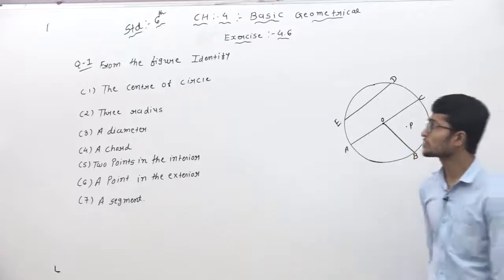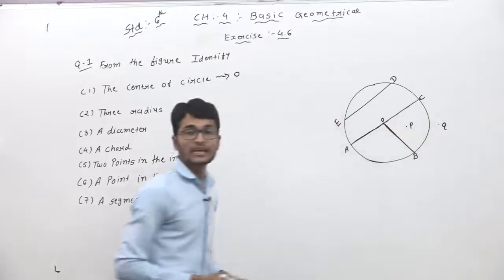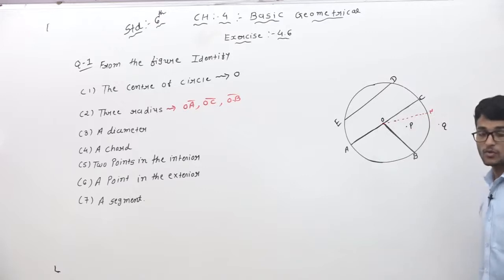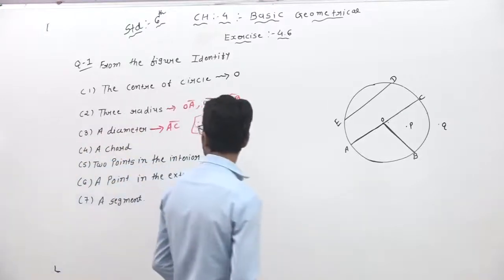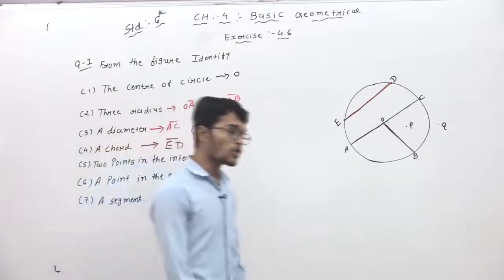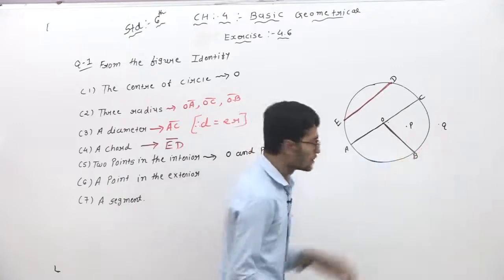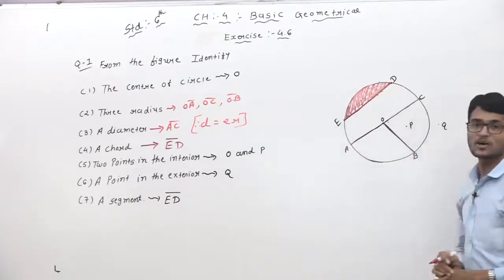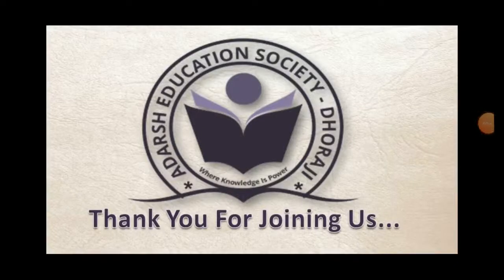std 6 Maths ch 4 Basic geometric part 7